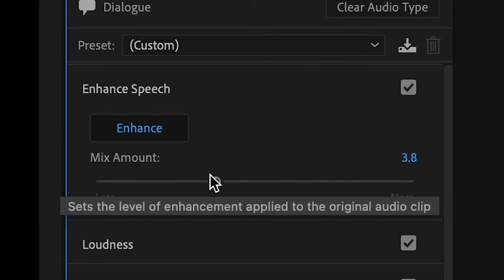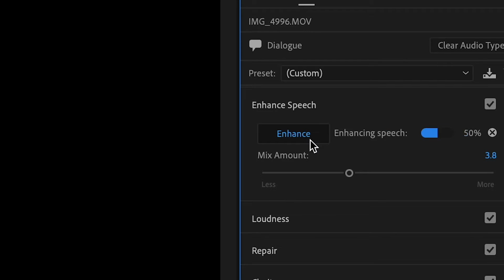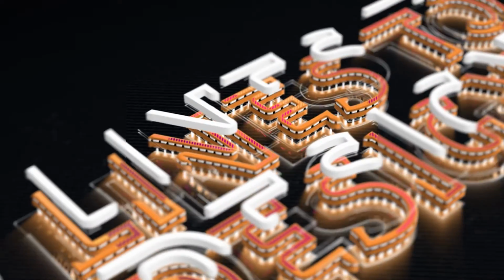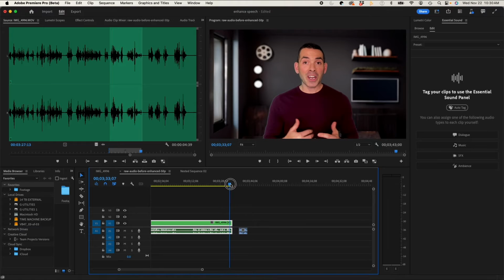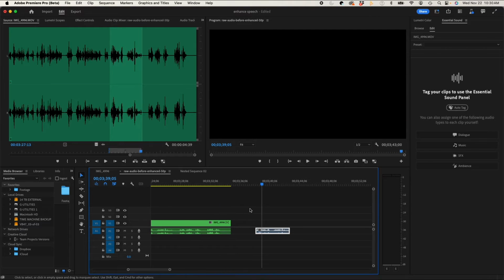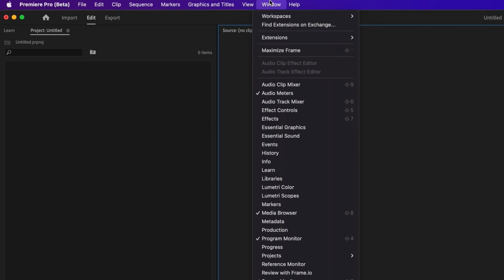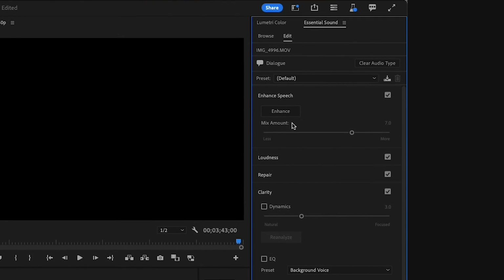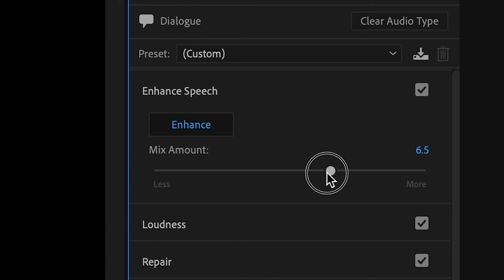How To FIX POOR AUDIO Using AI in Premiere Pro (Enhance Speech)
Discover Premiere Pro's beta AI feature, the Enhanced Speech tool, transforming poor audio to professional-sounding audio with a single click! Learn how to use this magical fix to enhance your audio quality effortlessly.

In this tutorial:
➜ Explore the before and after effects of the Enhanced Speech tool
➜ Step-by-step guide to download and install the Premiere Pro beta version
➜ Navigate the Essential Sound panel and optimize your audio for clarity and impact

If you've struggled with audio quality, this is the solution you've been waiting for! Dive into this tutorial and take your audio to the next level.

💬 Transcript

Premiere Pro Betas New Enhanced Speech Feature is a one click fix for poor audio. It's like magic. Check it out.

Here's what my audio sounds like before

And here's what it sounds like after I use the effect,

I'm to show you how it works. Let's dive into it.

So the enhanced speech feature is still in beta, but to download the beta version, all you have to do is go into your creative cloud, go to beta apps, and then find Premiere pro beta and install it. And once it's done installing, we'll open it up.

And I have my timeline here.

And this is my audio clip at the end.

Before and here's what it sounds like After I use the effect,

With my clip highlighted, I'm going to navigate to the essential sound panel. You can't find it. You navigate to a window. Essential sound.

Now from here, it's going to ask me to tag my audio, so I'm going to hit dialog.

And up at the top and enhance speech.

I'll click enhance.

It might take a few seconds, depending on the length of your clip. Let's hear it.

And you can adjust the strength of it down here.

If you want to get rid of those pesky mite pops, check out this tutorial.

📚 SYNOPSIS
In this beginner tutorial on Adobe Premiere Pro, viewers learn essential video editing techniques focusing on audio enhancement using the AI Enhance Speech tool. The tutorial guides users through the process of improving audio quality by utilizing Premiere Pro Beta’s powerful audio effects and noise reduction tools. Viewers will discover how to efficiently fix audio issues, make audio sound better, and apply various audio effects within Premiere Pro, gaining valuable tips to elevate their video editing skills. ___________________